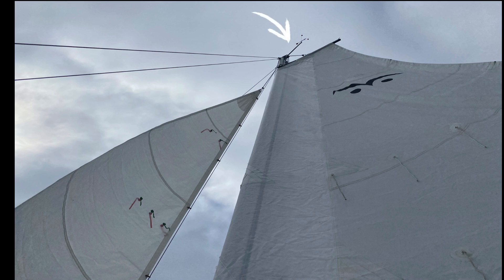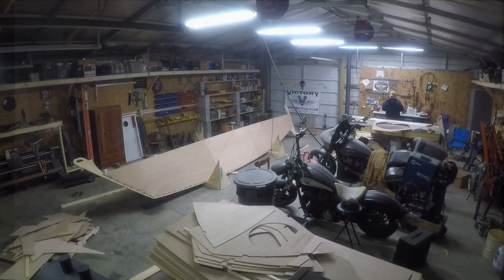WHARRAM TIKI 26 HULLS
Instagram Changes to the Hulls that made a Big Difference in up Wind Sailing